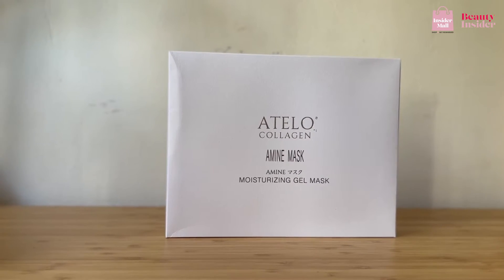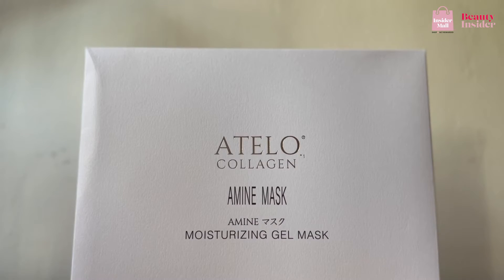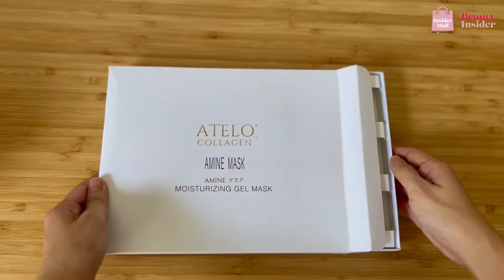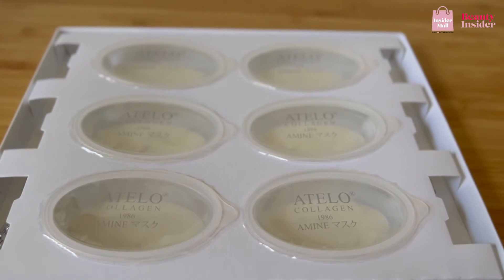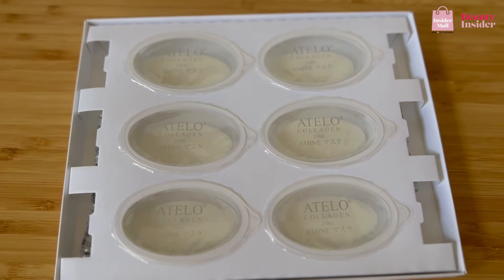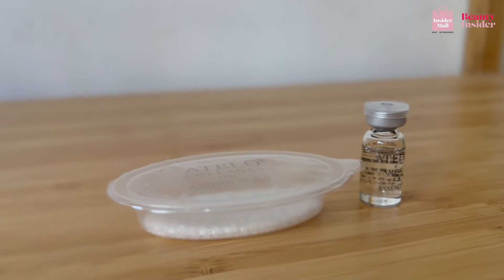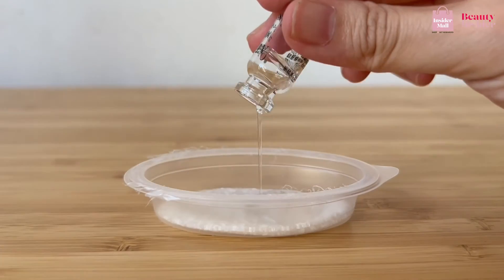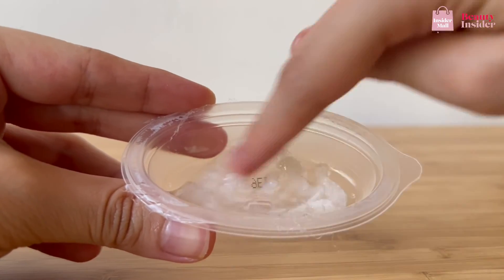Instant Smoothness? Collagen Firming & Lifting Gel Mask ft. Atelo | Tried, Tested, and Loved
Invest in a good face gel mask for your skin! Our Beauty & Lifestyle Journalist, Rika, tests and tries out Atelo's Collagen Face Mask.

The Atelo Collagen Face Mask is an anti-ageing beauty mask infused with Purified Atelocollagen. Instantly works upon application that tightens, firms, lifts, and smoothens the skin. Upon consistent use, it also aids in diminishing scars, preventing fine lines & wrinkles, and contouring the facial features. Increase your skin's moisture for a supple, youthful-looking complexion!

Discover Shop and Reward with Us!

Shop and Get Rewarded at Insider Mall
Singapore: